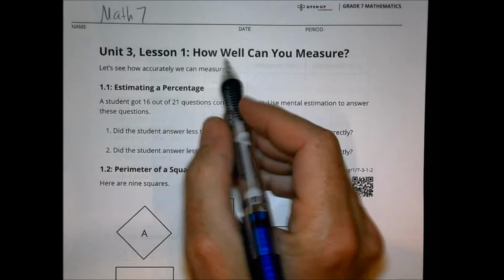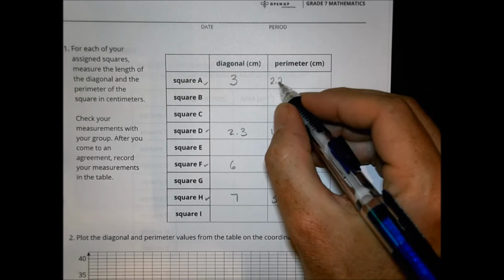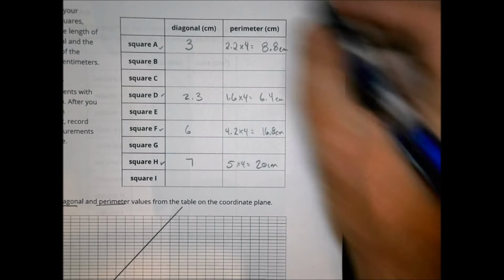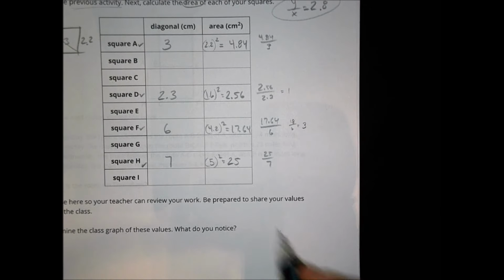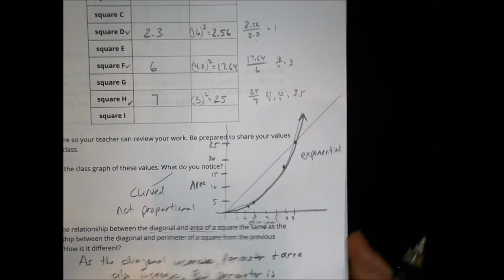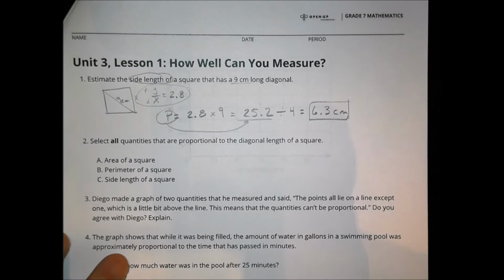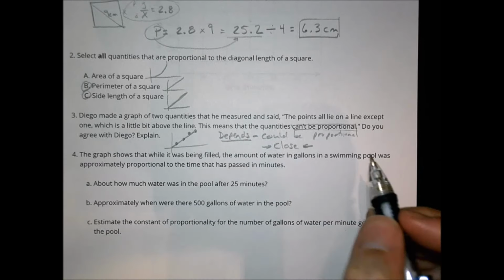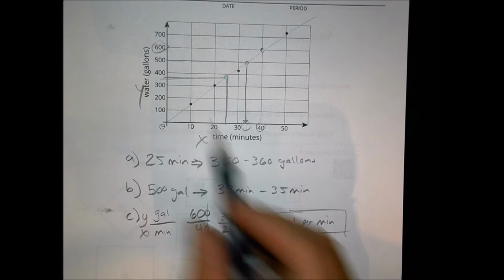Math 7 3 1 Homework Help Morgan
How Well Can You Measure?